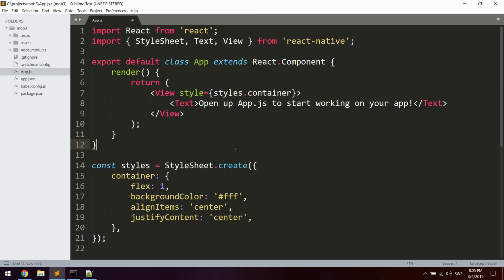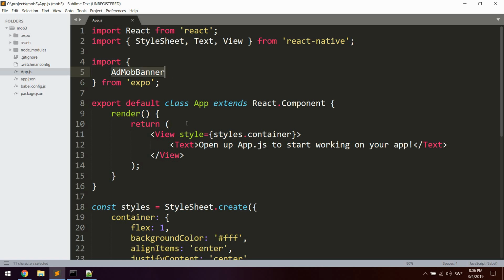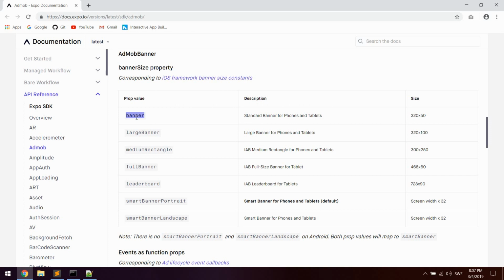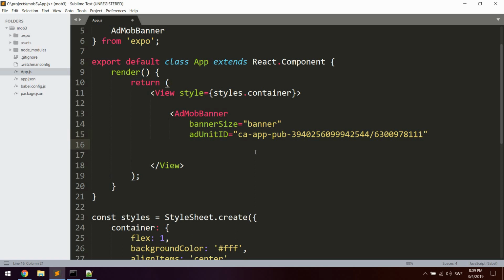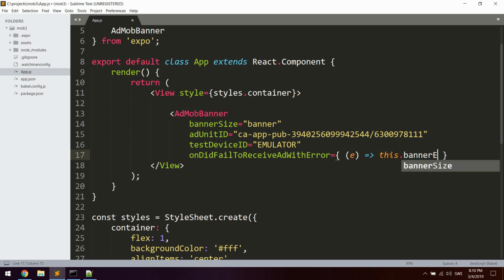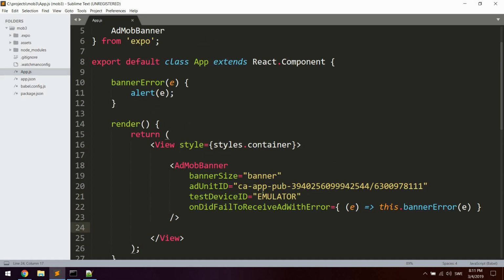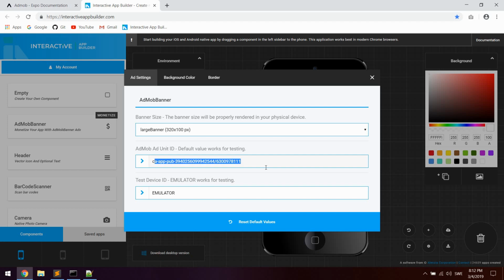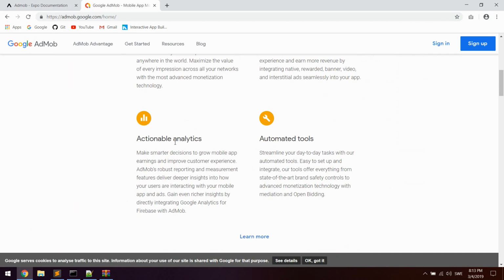React Native Tutorial - How To Add Advertising Ads To Your App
Make money on your React Native apps by monetizing with Google AdMob. Works for both iOS and Android.